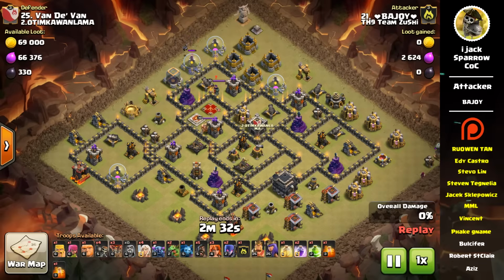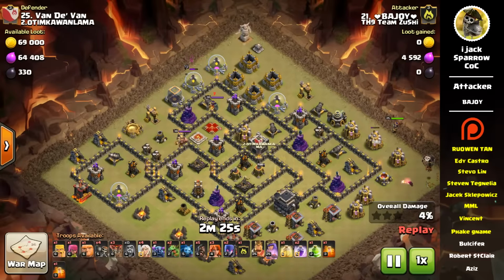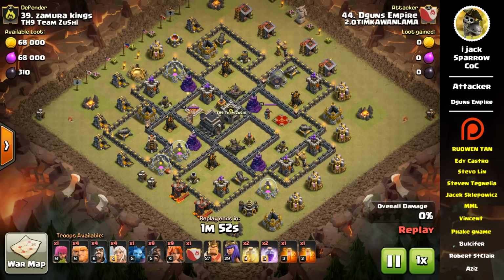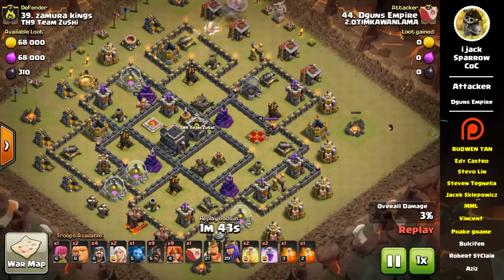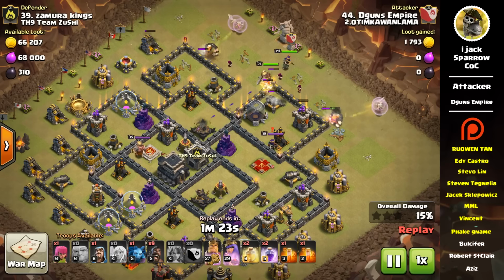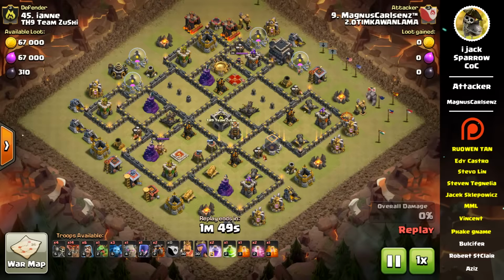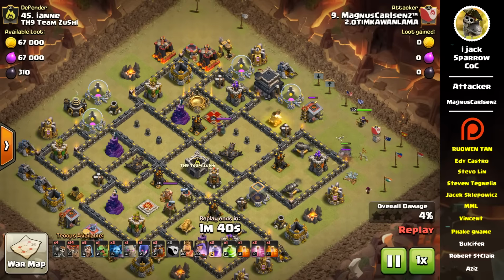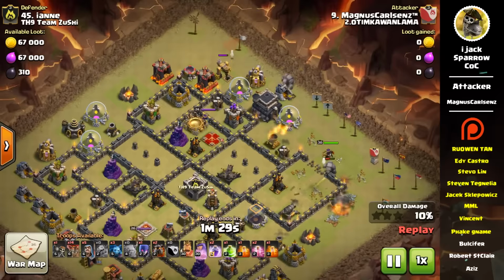OMG!! TOP Best 3 KILLSQUAD In War | Perfect TH9 Attack That You Should Learn | Clash of clans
Impossible Queen walk Various Combo, lavaloon, HGHV Attack Town hall 9 | Website/Apply/Our rule

Become one of my Patron to get featured in my videos and get secret bases design

Your any pledge or donate will help my channel alive, of course my contents are always free to watch. It is just a way to show your estimation so that i know i'm running a right way and continue to do what i have to do.